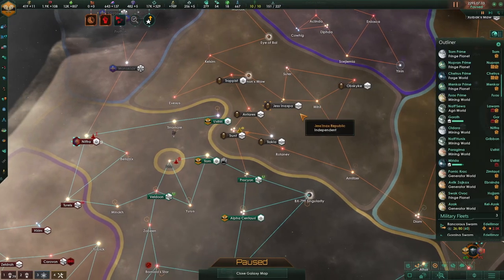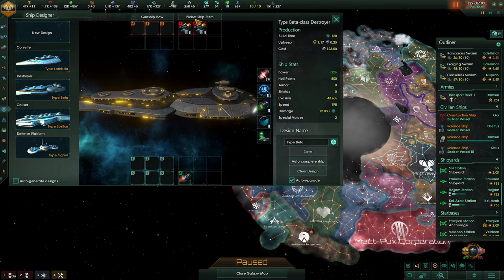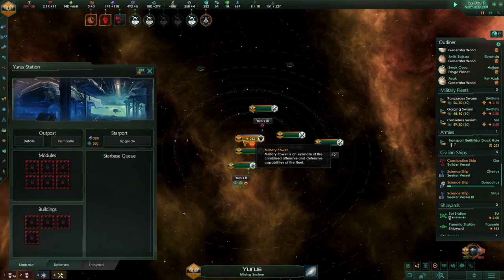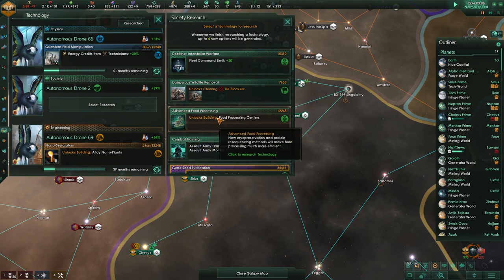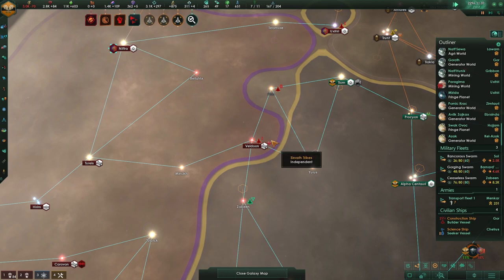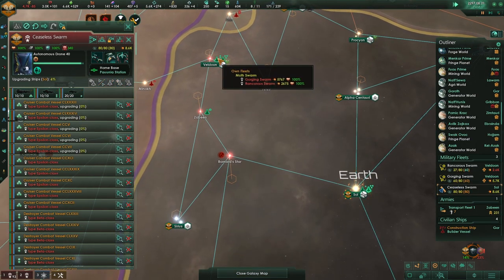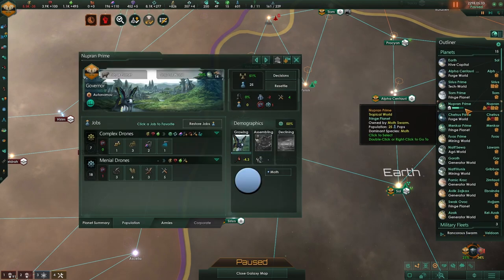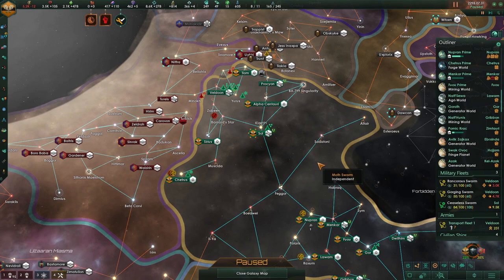[20] Focus fleets - Devouring Swarm Stellaris 2.5.1 - Moth Swarm